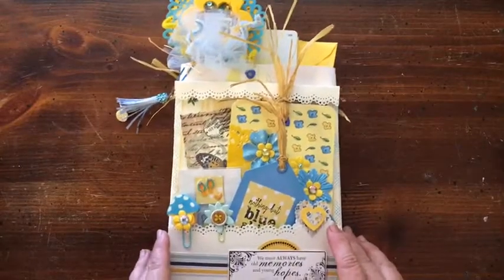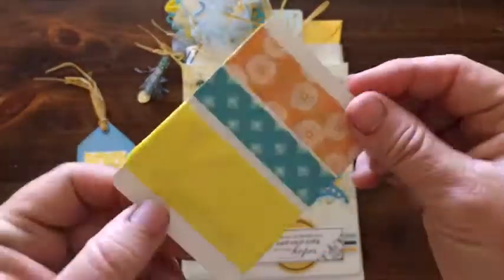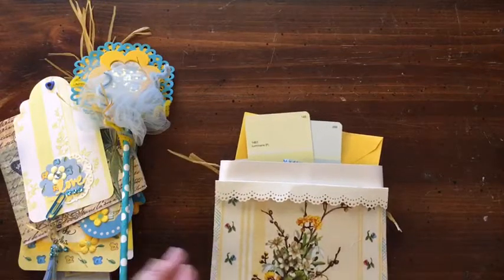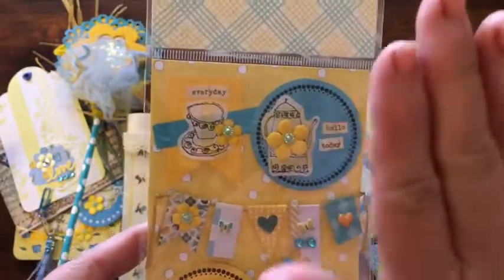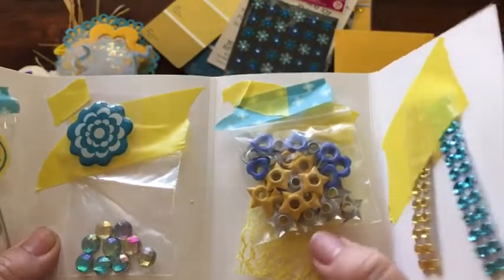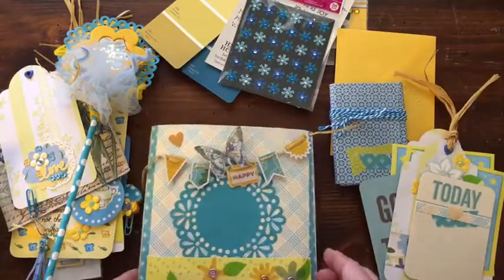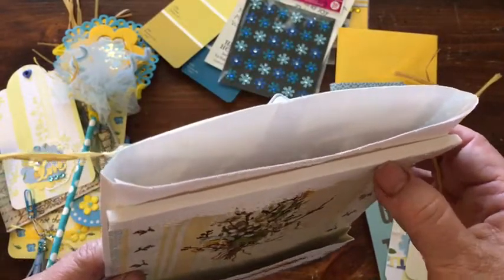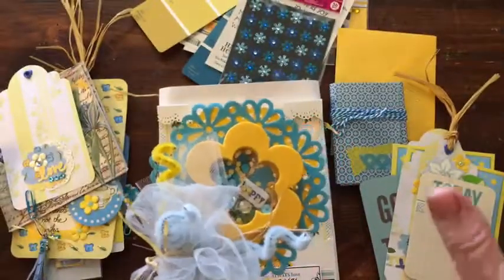Loaded envelope - blue and yellow theme.